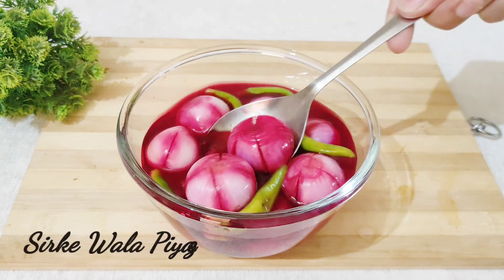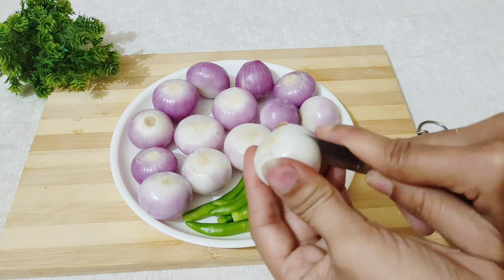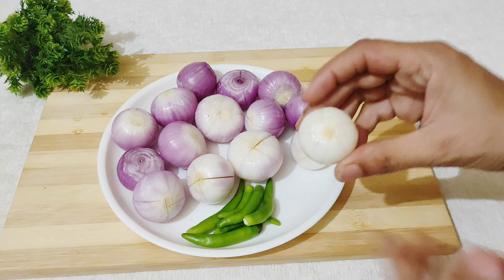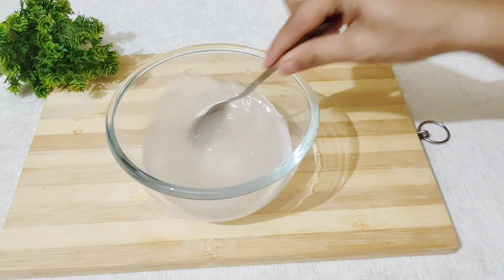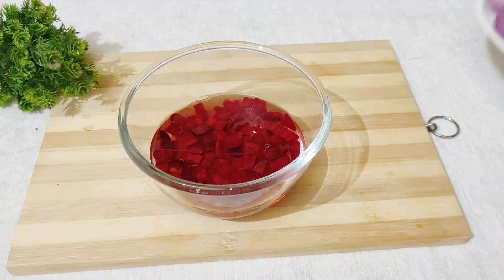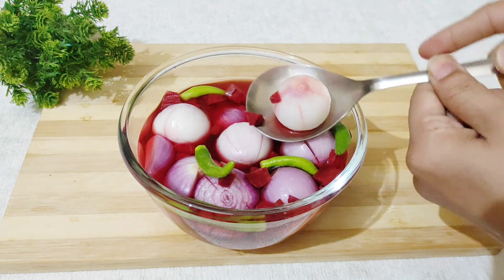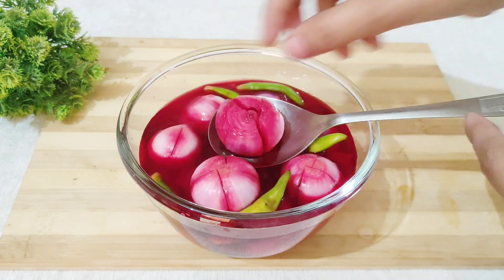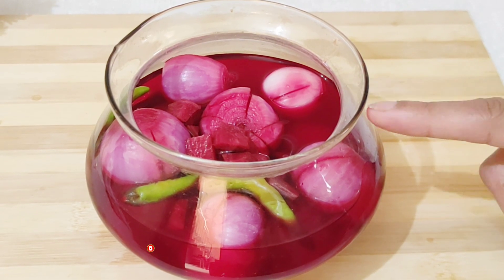2 मिनट में बनाऐ रेस्टोरेंट स्टाइल सिरका प्याज |Sirka Wala Piyaz | Insant Sirke wala Piyaz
2 मिनट में बनाऐ रेस्टोरेंट स्टाइल सिरका प्याज |Sirka Wala Piyaz | Insant Sirke wala Piyaz

Hello ...
            Iss video mai aaj mai apke sath hotal mai milne wala sirka Piyaz ki recipe share kr rhi hu same wahi teast Or wahi style se bna kr tayar kia hai bhut jaldi ban jata hai or aap isse 15din ke liye store karke rakh skte hai...

how to make sirka Piyaz recipe at home
hotal jasia sirka Piyaz kasie banaye
sirka Piyaz recipe in hindi
sirka sirka Piyaz
onion recipe

Rabdi kulfi:-